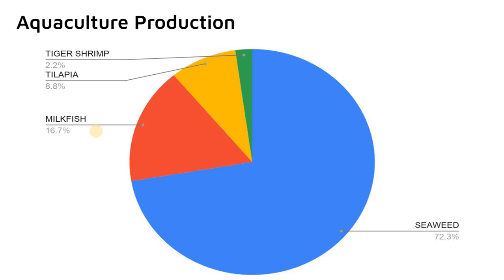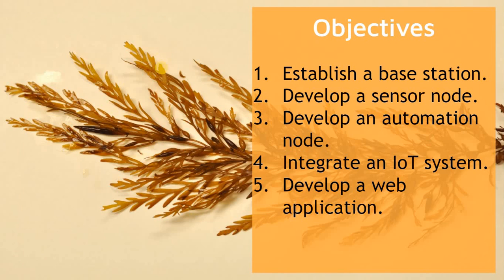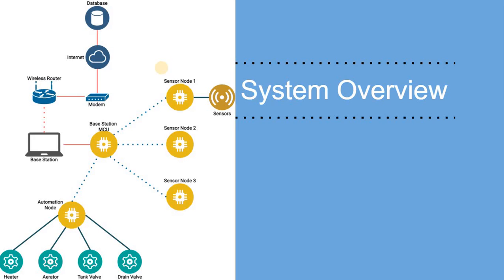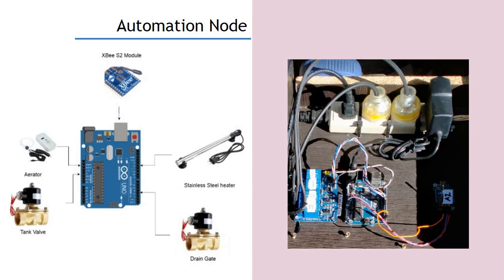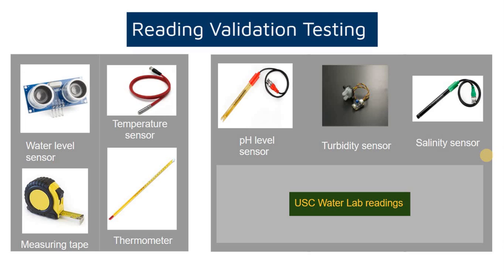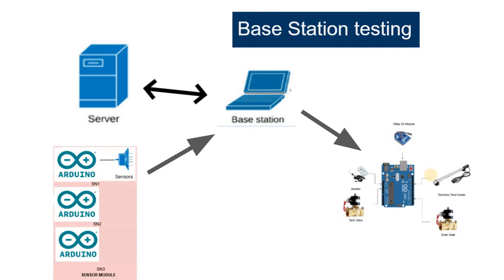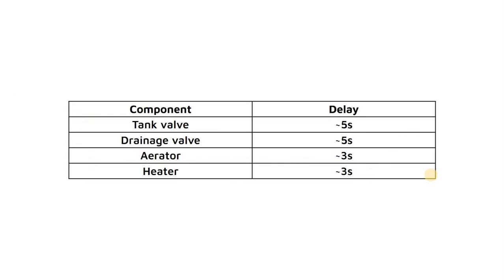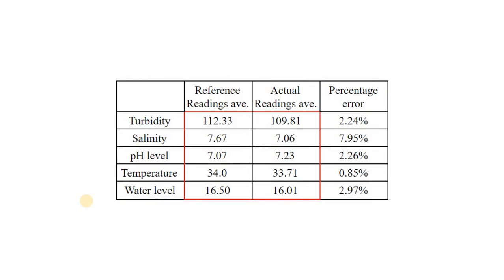Group Q Final Presentation